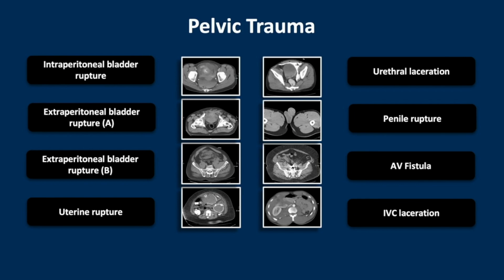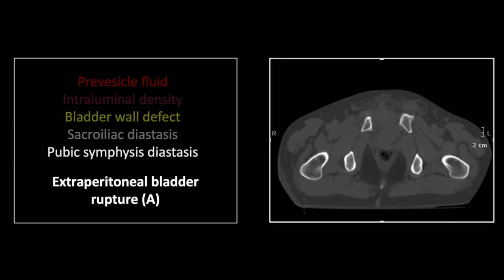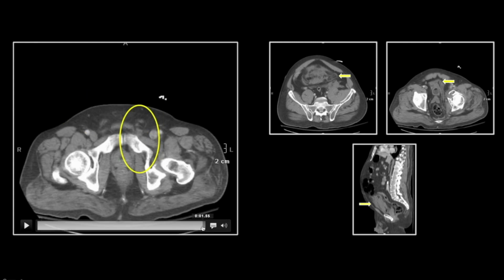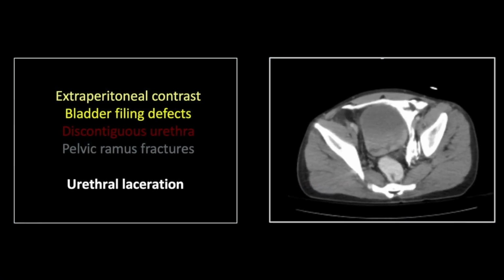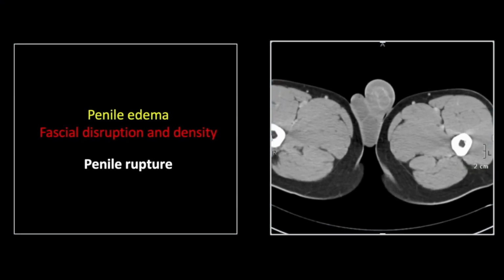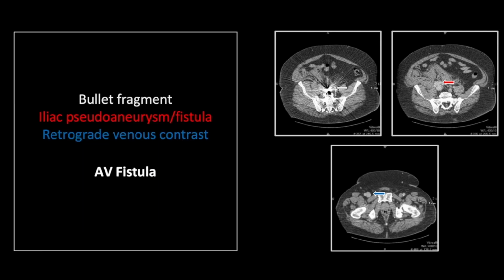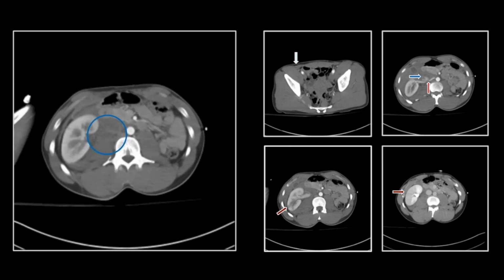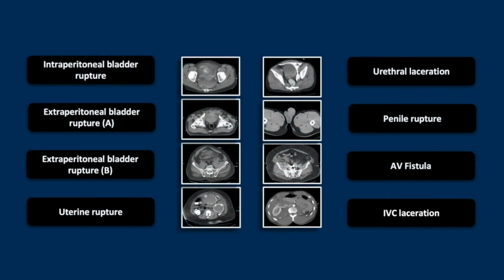Pelvic Trauma | Interesting Radiology Cases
In this fast-paced case review, vRad Chief Medical Officer, Dr. Benjamin W. Strong, utilizes cinematic and still imagery to explore the findings and diagnosis of some of his favorite cases complied from vRad’s extensive teaching library.

Become familiar with types of acute pelvic injury. Identify CT findings useful in the diagnosis and management of acute pelvic injury. Recognize imaging pitfalls that can result in missed/misinterpreted CT findings of acute pelvic injury.

Diagnoses: Intraperitoneal bladder rupture, Extraperitoneal bladder rupture, Uterine rupture, Urethral laceration, Penile rupture, AV fistula, IVC laceration

About vRad Radiology Education (Formerly MEDNAX Radiology Education)

Benjamin W. Strong, MD is Chief Medical Officer at vRad. Dr. Strong earned his medical degree from the University of Arizona College of Medicine, Tucson; completed his residency in internal medicine at Dartmouth-Hitchcock Medical Center, Lebanon, New Hampshire; and completed both a radiology residency and a fellowship in Musculoskeletal MRI at the University of Arizona, Arizona Health Sciences Center in Tucson. Dr. Strong is licensed to practice in all 50 U.S. states and holds credentials in a number of foreign countries.

Dr. Strong is an AIRP sanctioned clinical lecturer and is available to speak at your society meeting, residency or grand rounds. You can schedule a speaking engagement with Dr. Strong